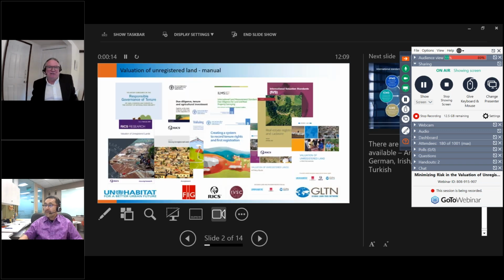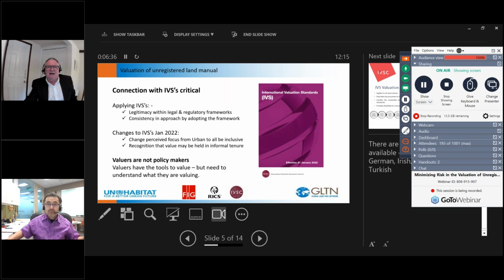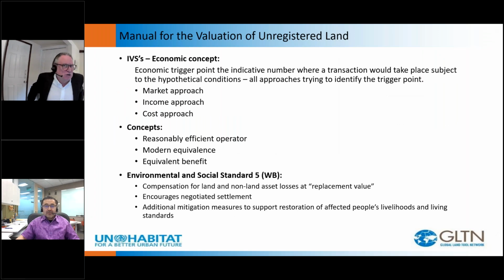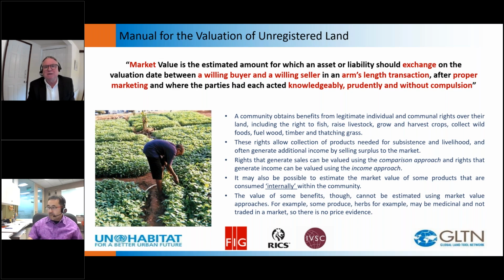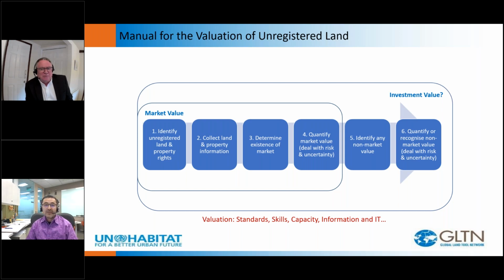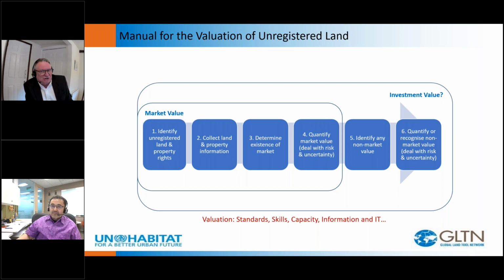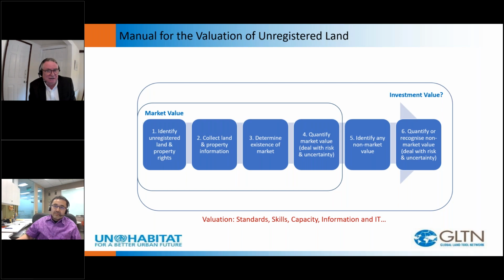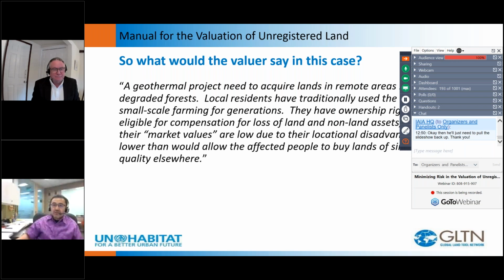Minimizing Risk in the Valuation of Unregistered Land for Infrastructure Projects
IAIA (International Association for Impact Assessment)
The leading global network on impact assessment

Presenters:
Ben Elder - Chartered Valuation Surveyor and expert in policy development
Satoshi Ishihara - World Bank expert in development projects
This webinar delved into the complex field of property valuation, focusing specifically on unregistered and customary lands.

Key Takeaways:
Foundational Knowledge: Participants gained a strong grasp of basic principles and approaches to property valuation, including the definition and limitations of "market value."
Valuing Intangible Assets: The webinar explored how intangible assets differ in valuation and the unique approaches required for their assessment.
Risk Assessment and Mitigation: Nuances of assessing risk associated with unregistered and customary lands were discussed, alongside practical options for mitigating those risks.
Technology Integration: Participants learned how to leverage technology to create a sentiment index for framing their valuation analysis.
Future Research Opportunities: Avenues for further research and exploration in this field were identified.
The focus of the webinar was on incorporating unregistered and customary lands into market decision-making in a fair and equitable manner. Strategies to enhance equity and fairness in the valuation and compensation of such lands were also addressed.

This webinar concluded with a brief Q&A session.